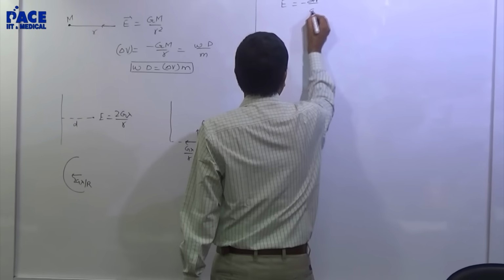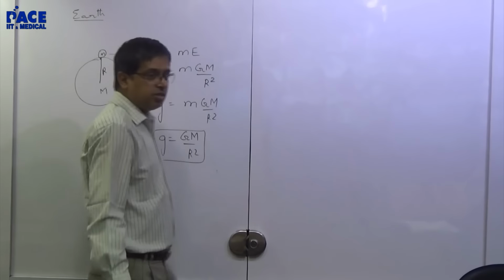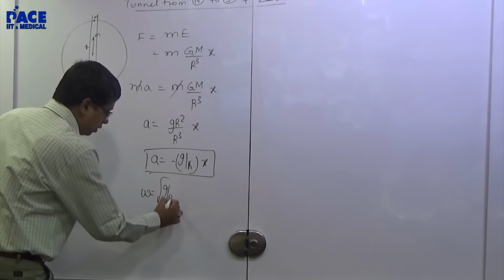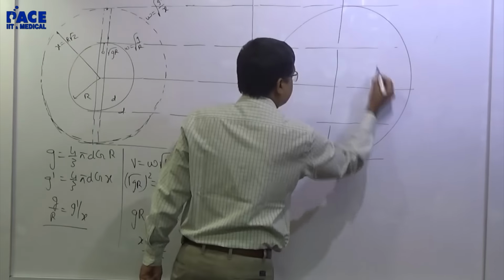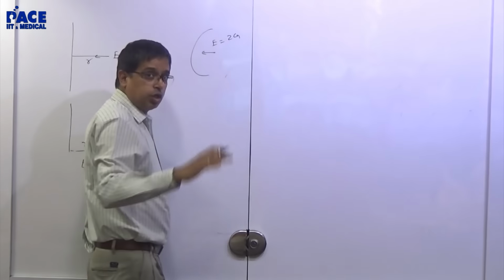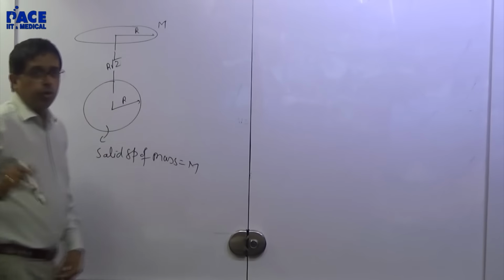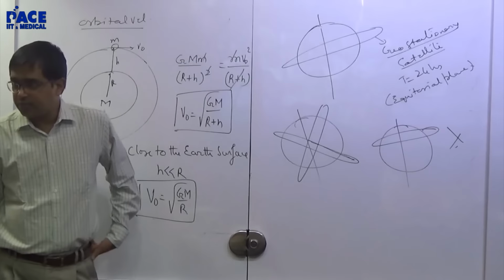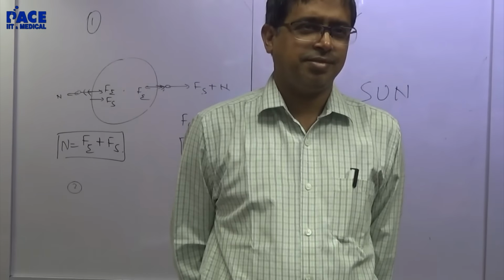Physics | Gravitation (30th March 2016)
Gravitation

Centre : ANDHERI,BORIVALI,DADAR,POWAI,NERUL,THANE,KHARGHAR,CHEMBUR,LUCKNOW
Date : 30th March 2016
Faculty : ACP